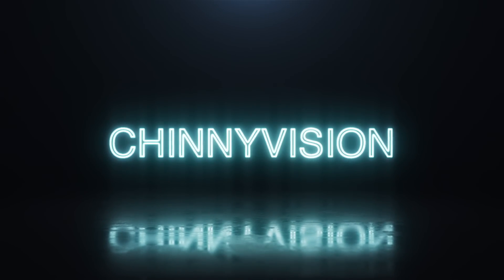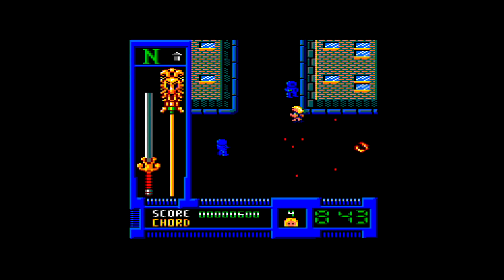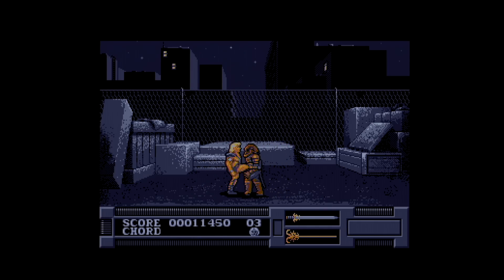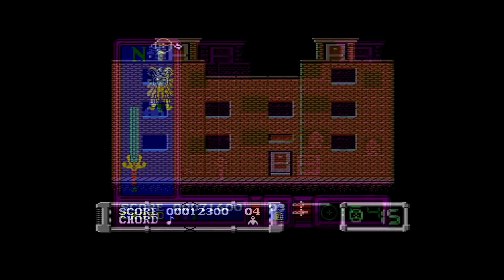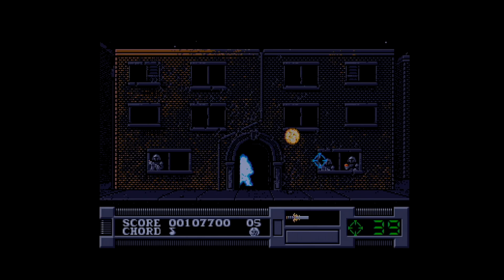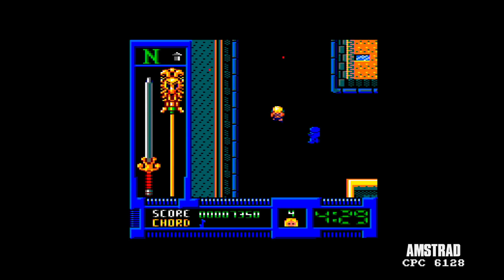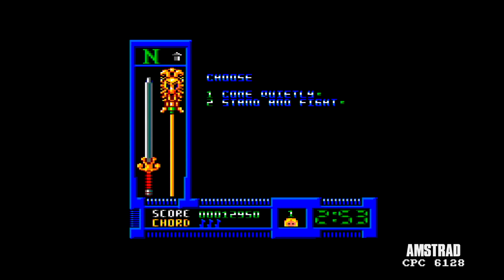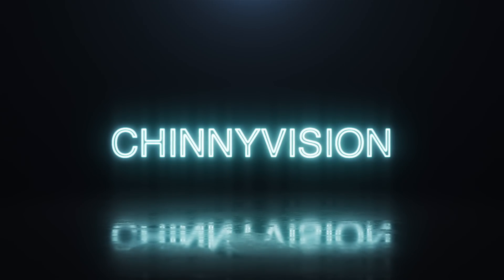ChinnyVision - Ep 522 - Masters Of The Universe: The Movie - Spectrum, Amstrad CPC, C64, Atari ST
Take a popular cartoon series, and try and turn it into a big action film. What could go wrong? Well it did for He-Man in Masters Of The Universe.

Instead of Eternia, the action takes place in a car park in the USA and everything just feels wrong. Not a good start for Gremlin who had to try and convert a mess of a film into a game.

Anyway, you get to play as He-Man with his magic sword and try and defeat Skeleton. No Battle Cat or Orko in sight though,.

Released in 1987 on the Spectrum, C64, Amstrad CPC and Atari ST, this game is the kind of thing Ocean would do so much better just a few years later. ChinnyVision checks out the game on real hardware

00:00 Titles
00:15 Introduction
01:11 Spectrum
02:34 CPC
03:29 C64
03:58 Atari ST
07:24 Spectrum
08:15 C64
09:57 Spectrum
10:16 Atari ST
13:08 Spectrum
14:16 Atari ST
16:10 Amstrad CPC
17:30 Spectrum
19:53 Amstrad CPC
20:10 Conclusion